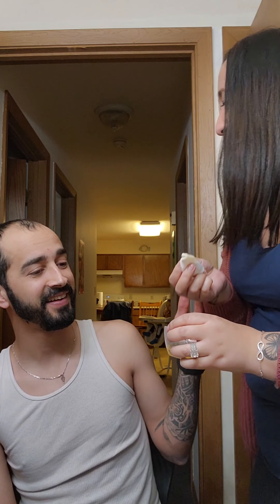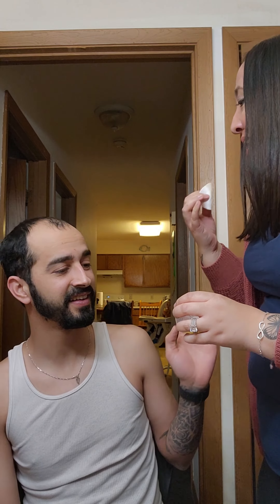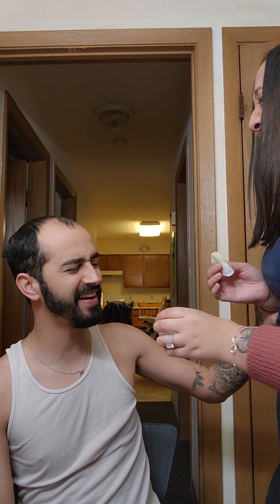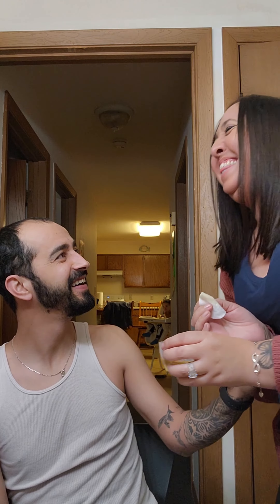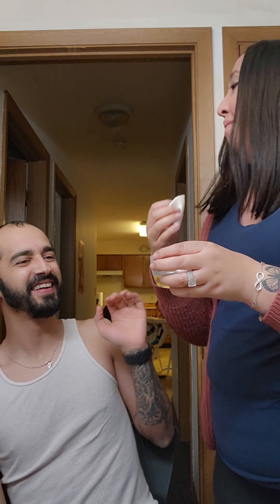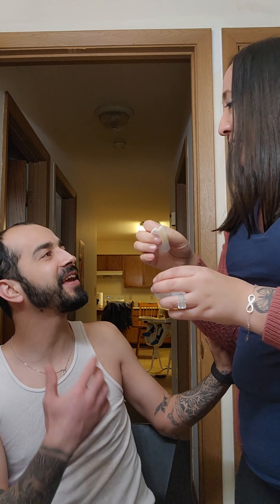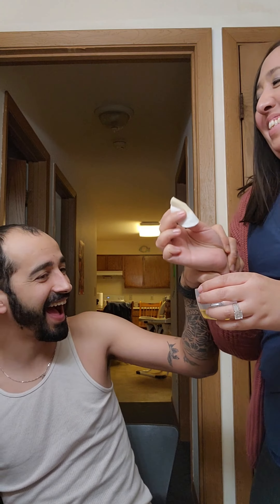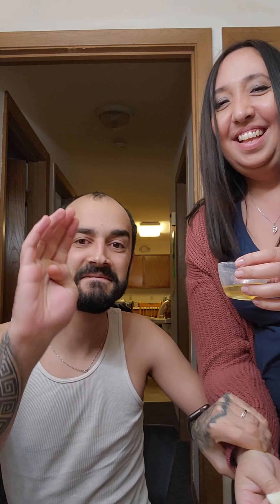Pee prank facial on my husband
Every so days I tend to shave my husbands hair, basically I'm his barber. So I thought I gave him a complimentary facial, a fake pee prank facial. I hope he enjoyed it!

 pranks especially on my husband and our daily lives.  Get to know us,